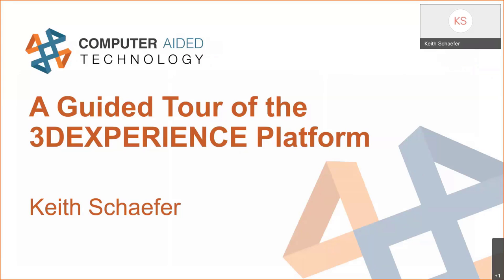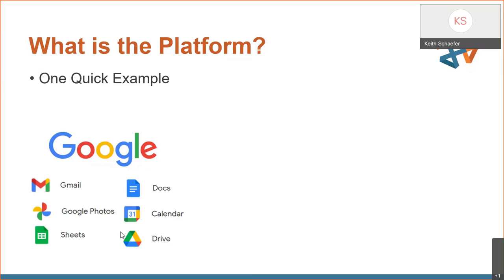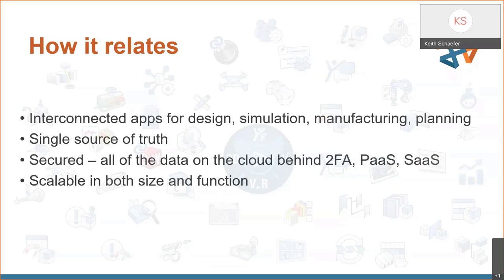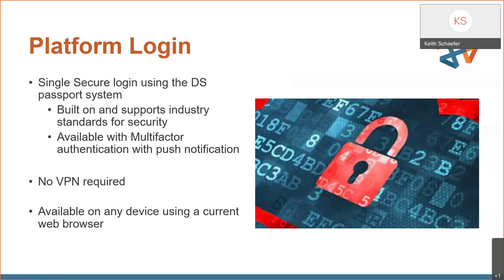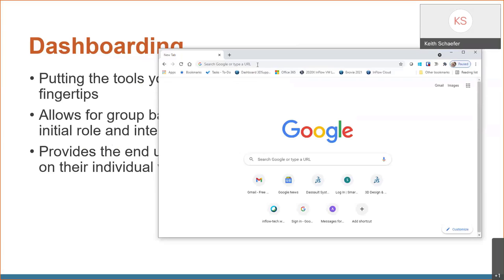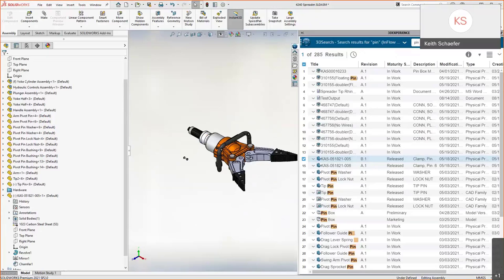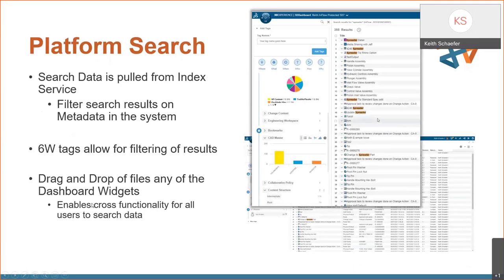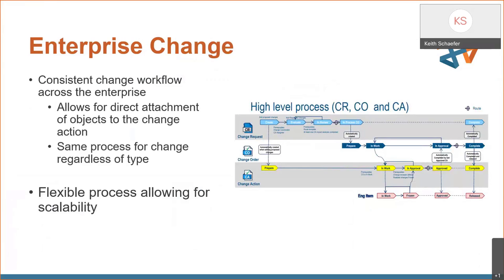A Guided Tour of the Platform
Hosted by Keith Schaefer on 5.25.21

Join Keith Schaefer for a high-level tour of the 3DEXPERIENCE platform. In this session, he focused on both the features and functionality that attribute to the daily workflow, while providing the advantages of keeping all of your data in not only a safe but secure collaborative environment.